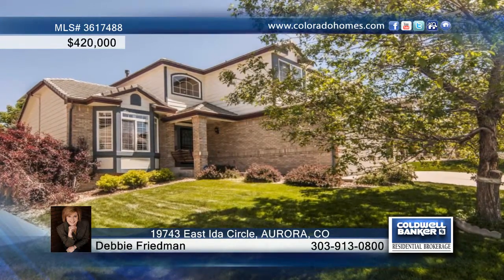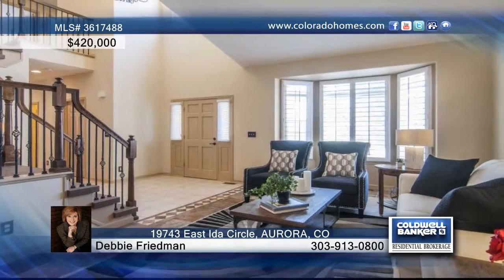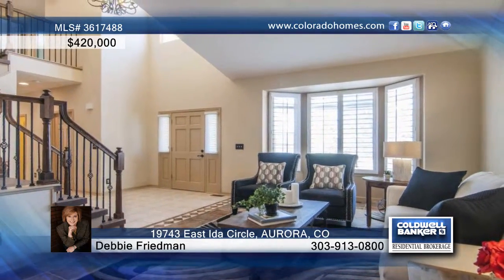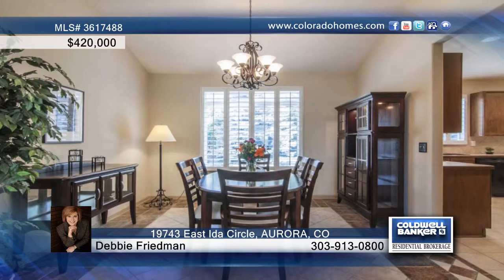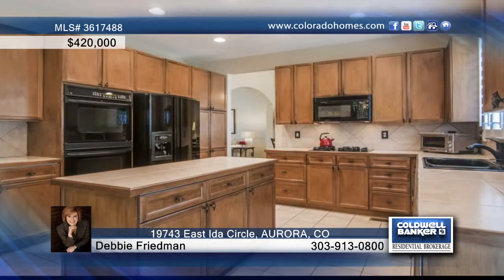19743 East Ida Circle AURORA, CO Homes for Sale | coloradohomes.com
19743 East Ida Circle, AURORA, CO
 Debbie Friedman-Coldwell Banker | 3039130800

Immaculate, spacious, functional, and located in popular Tuscany. Richmond Merlot model with formal living and dining room as well as main floor study/office and family room with gas fireplace. Gourmet kitchen with 42" cabinets, 2 pantries, upgraded appliances, gas cooktop, tons of storage and island. Master suite with 5 piece bath and huge walk in closet. 3 additional spacious bedrooms and full bath. 3 car oversized garage. 1 year home warranty included. Cherry Creek Schools - this one will not last long.